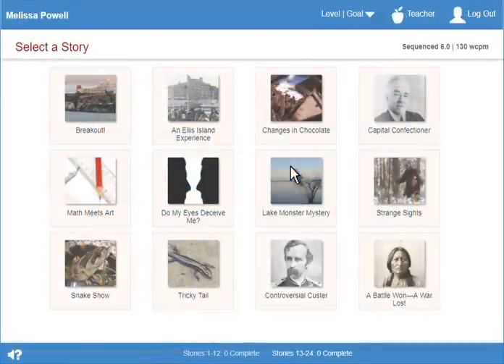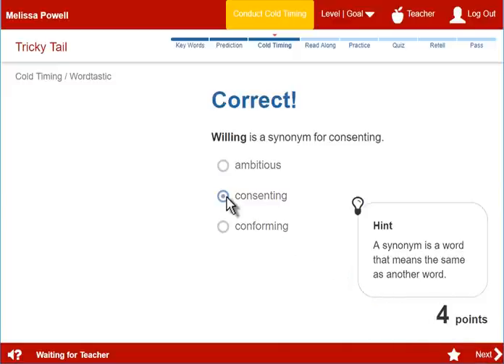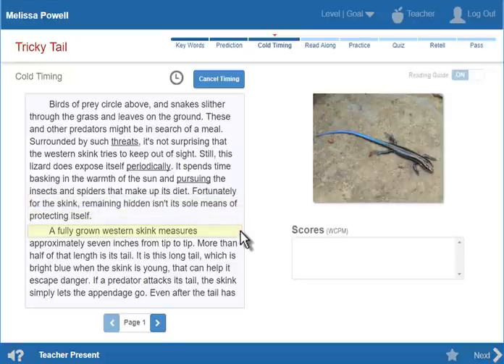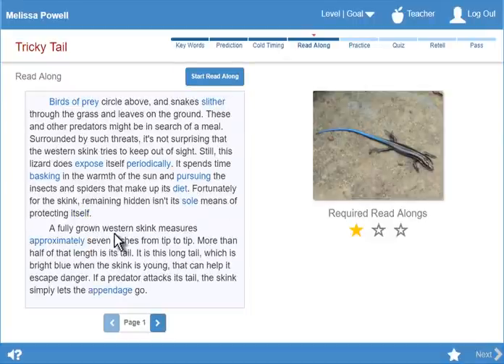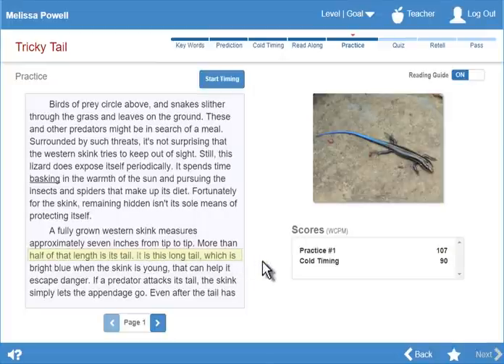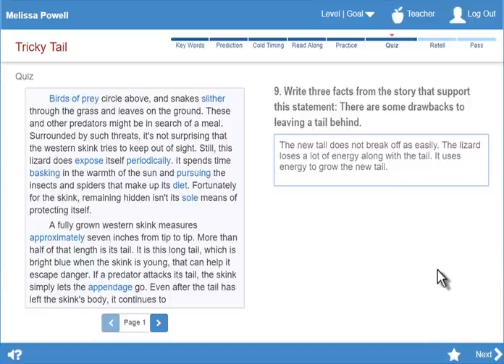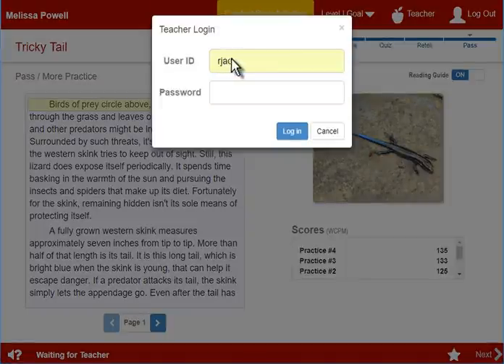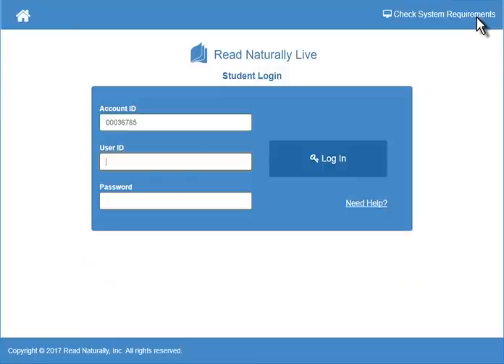Working Through a Story in Read Naturally Live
This video explains the steps a student follows in Read Naturally Live. The student selects a story and works through the Key Words, Prediction, and Cold Timing steps as well as the Wordtastic vocabulary game. Next, the student works through the Read Along (teacher modeling) step, the Practice (repeated reading) step, and the Quiz and Retell steps (promoting comprehension). The teacher then observes the student during the Pass Timing step and reviews the story results with the student.

Visit the Smart Start Guide for Detailed Instructions on Teaching Students to Work in Read Naturally Live: